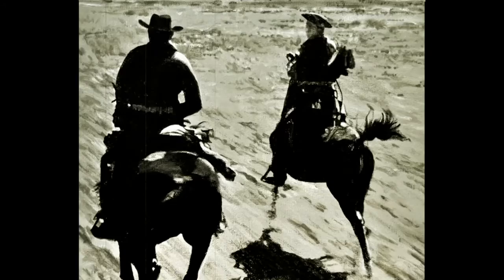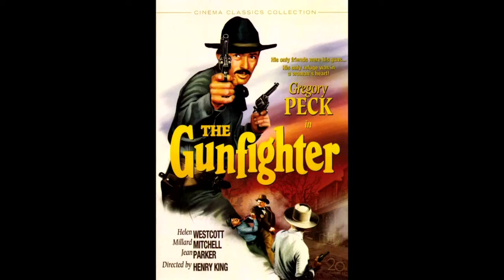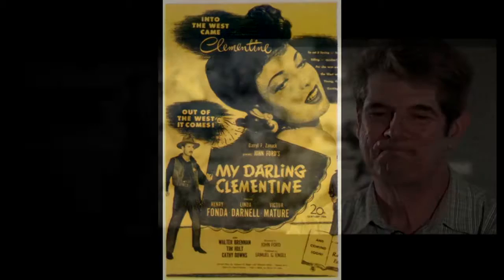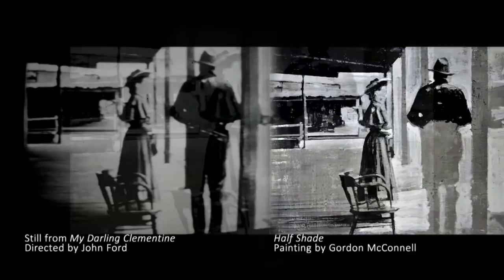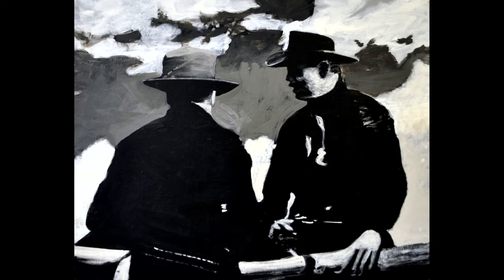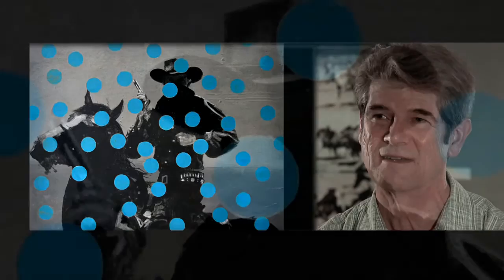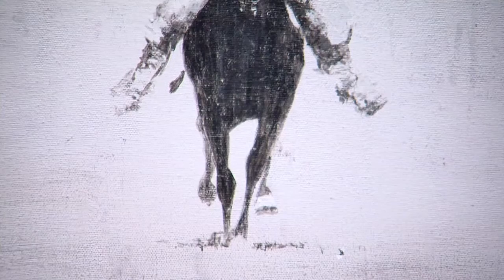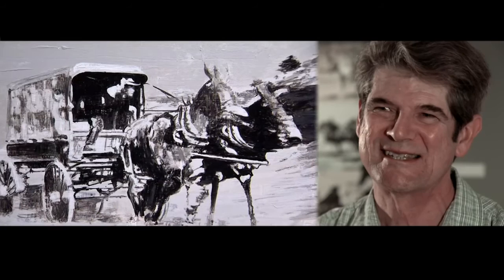Ride, Boldly Ride: Paintings by Gordon McConnell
Montana artist Gordon McConnell discusses his work on view at the University of Wyoming Art Museum September 5 - December 19, 2015.